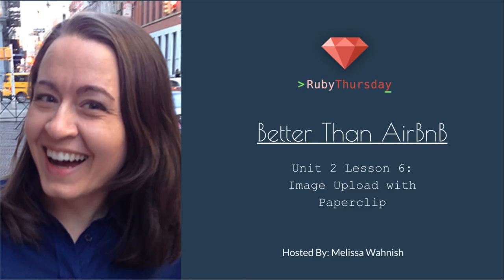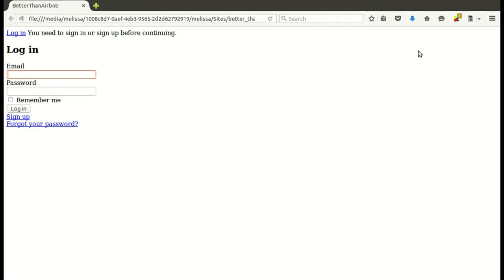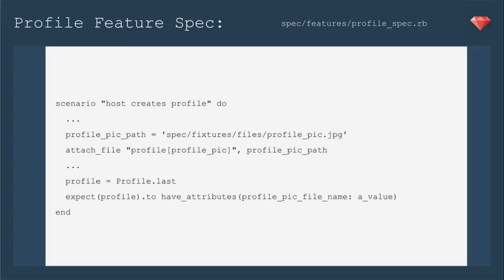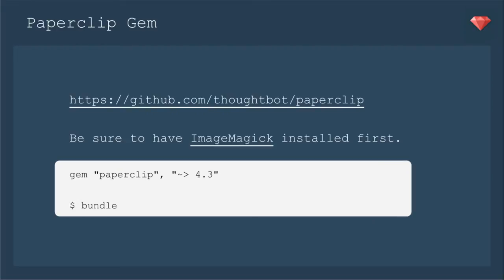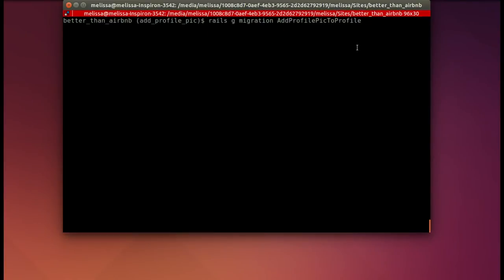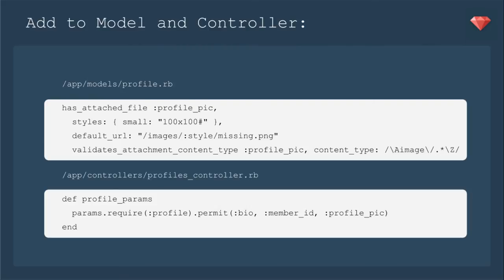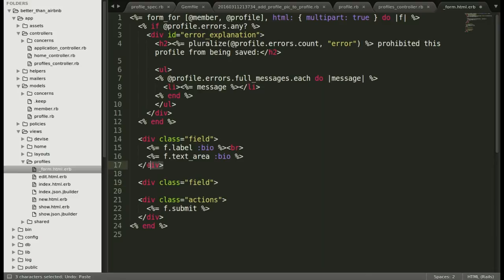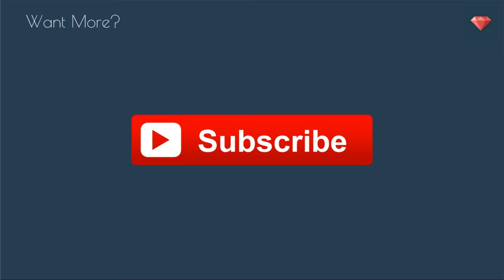Better than AirBnb Unit 2 Lesson 6: Image Upload with Paperclip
Profile pictures build trust among member and are a standard on many platforms.  In this lesson, we'll clean up our tests, add Paperclip, allow members to add a profile pic, and finish up with a tip on .gitignore.

This part of the course as a playlist is free.  To sign up to learn more about how you can purchase the full course Build Advanced Rails Apps, visit rubythursday . com / build-advanced-rails-apps-waitlist